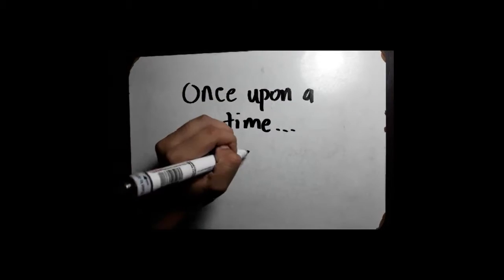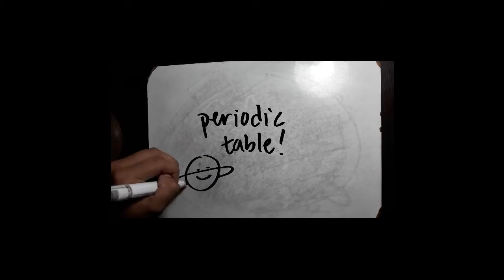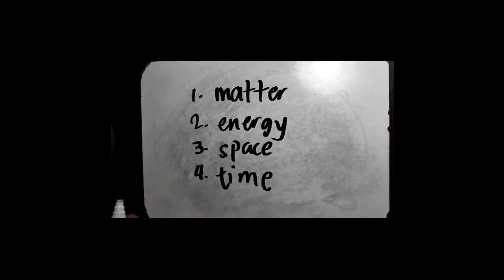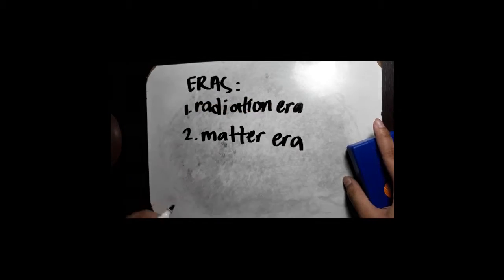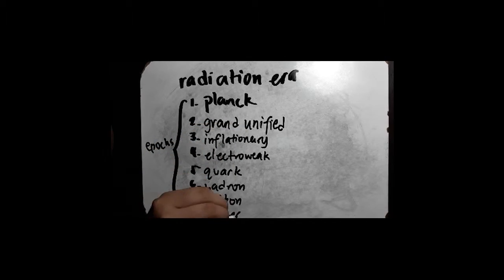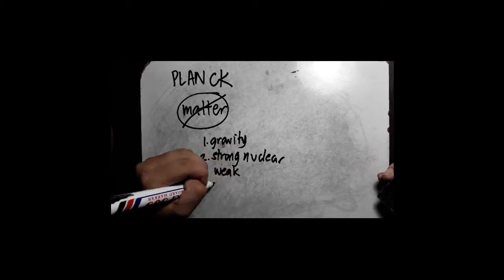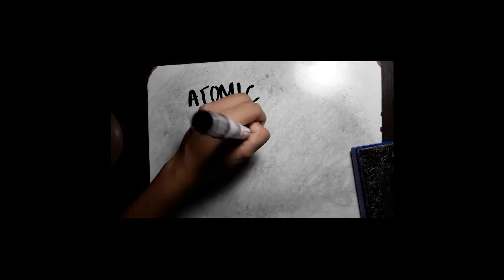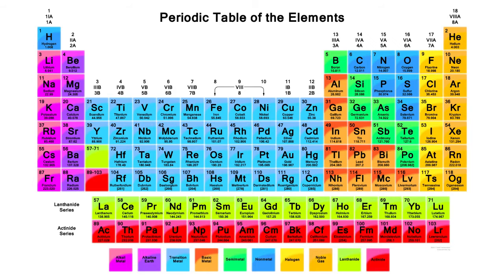The Big Bang Theory - Earth Science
by Victoria Delos Reyes and Trisha Uy of 11 - Fermi.